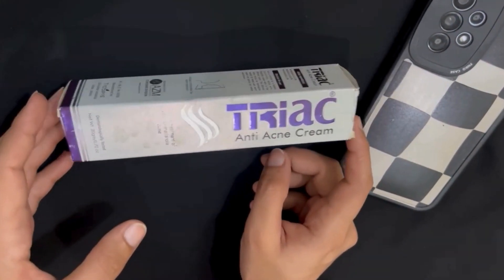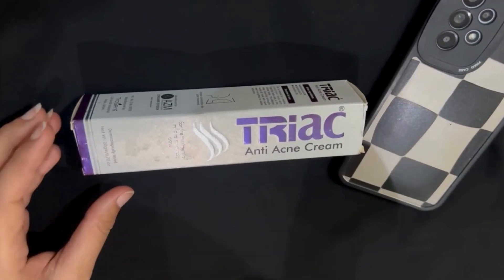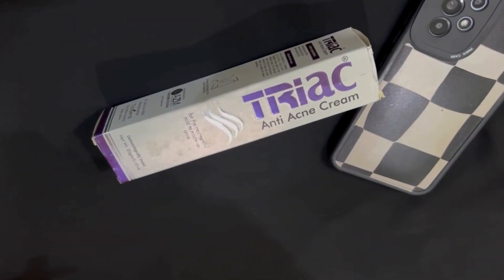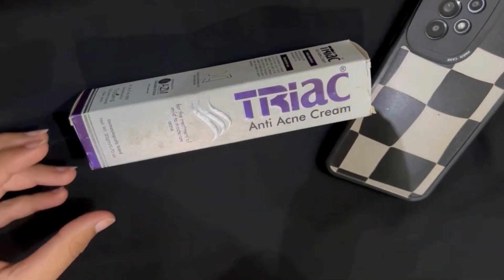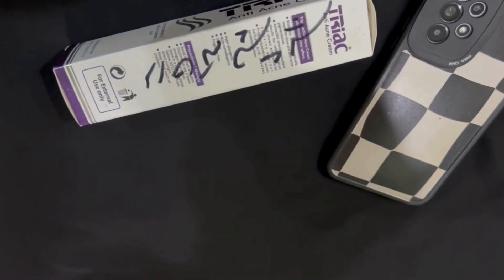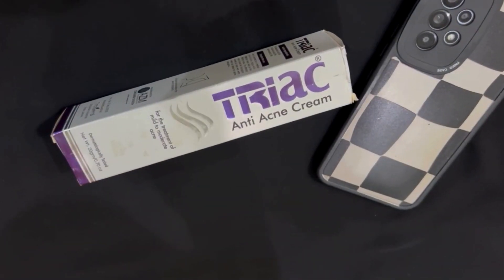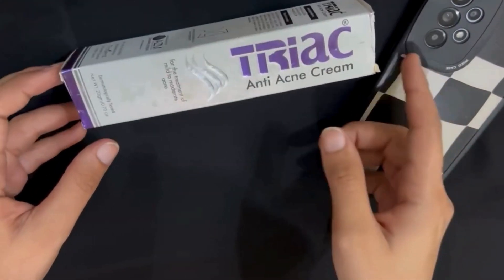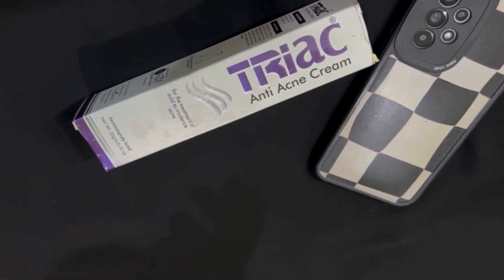Triac Anti Acne Cream - Worth Buying or Not - Acne Solution Dermatologist Recommended